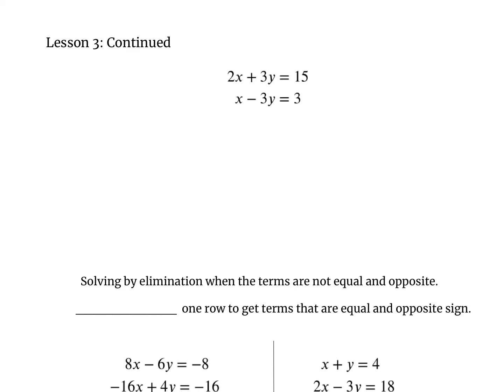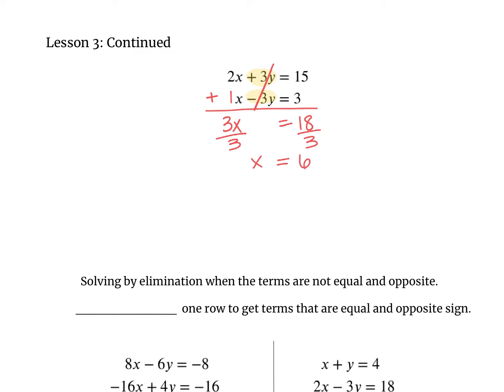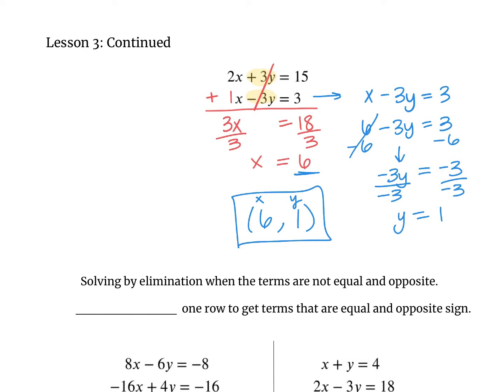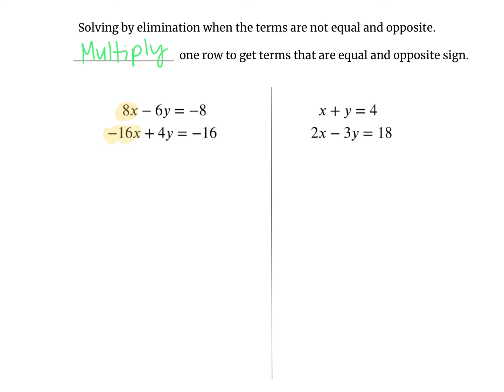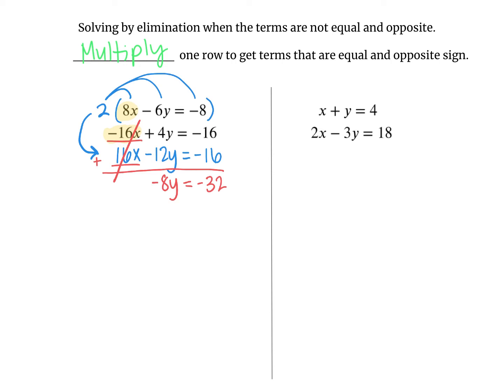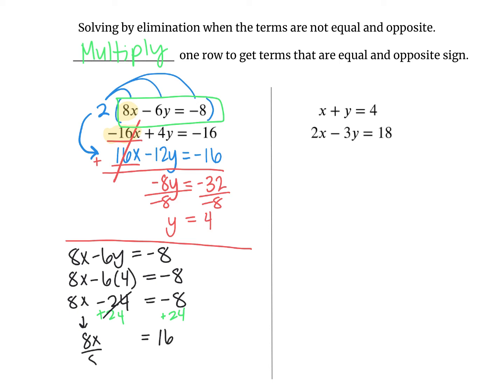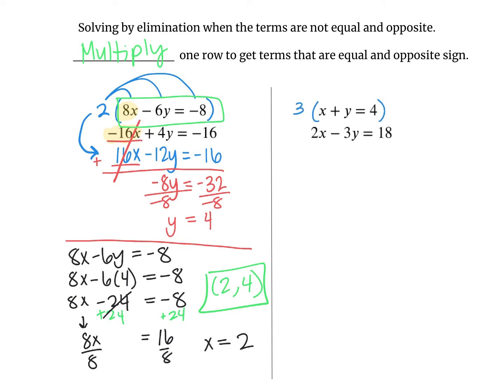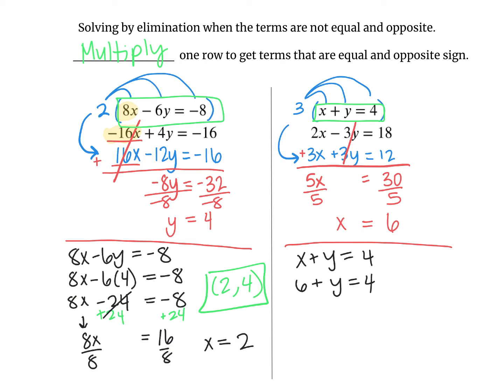Systems of equations-Elimination day 2.mp4